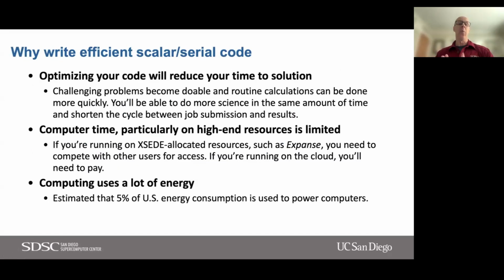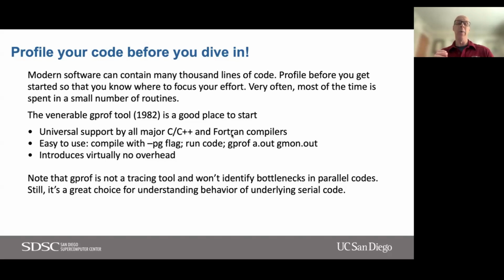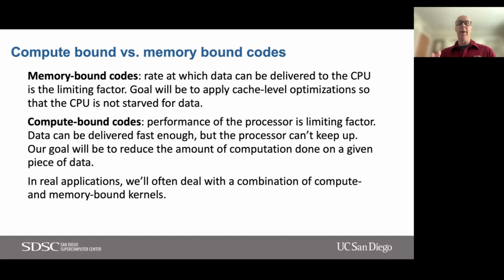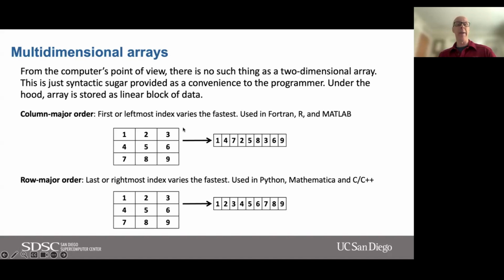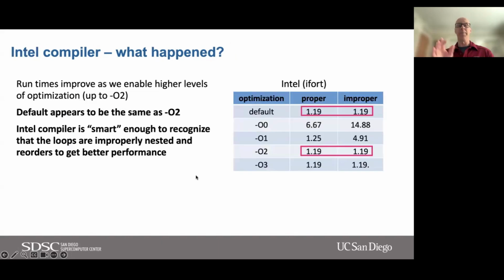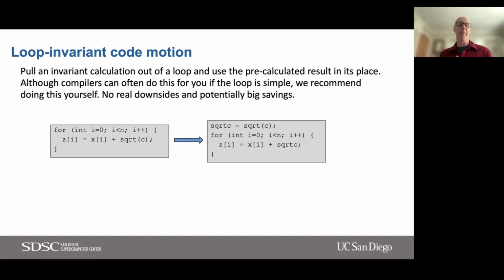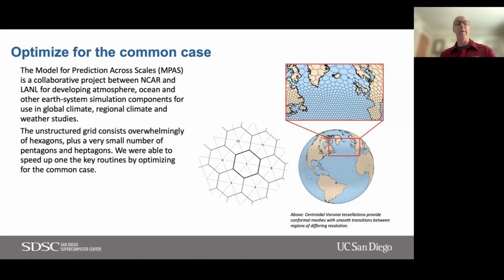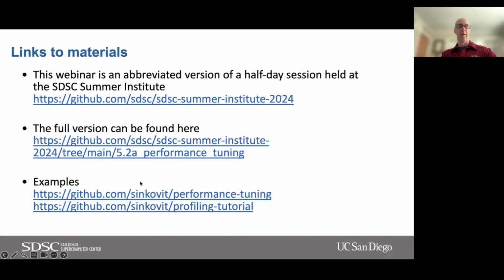Performance Tuning and Optimization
This webinar is an abbreviated version of the Performance Tuning session that is offered at SDSC’s HPC and Data Science Summer Institute. It is targeted at attendees who do their own code development and need their calculations to finish as quickly as possible. We will cover the effective use of cache, loop-level optimizations, force reductions, optimizing compilers and their limitations, short-circuiting, time-space tradeoffs and more. Exercises will be done mostly in C, but emphasis will be on general techniques that can be applied in any language.

Instructor
Robert Sinkovits, Director of Education and Training, SDSC
Dr. Sinkovits leads the education and training efforts at the San Diego Supercomputer Center, where he has been a computational scientist for more than 25 years. He has collaborated with researchers spanning many fields including physics, chemistry, astronomy, structural biology, finance, ecology, climate, immunology, and the social sciences, always with an emphasis on making the most effective use of high-performance computing resources. Dr. Sinkovits is the PI for the COMPLECS CyberTraining project and co-PI for the Voyager and Expanse supercomputer awards.